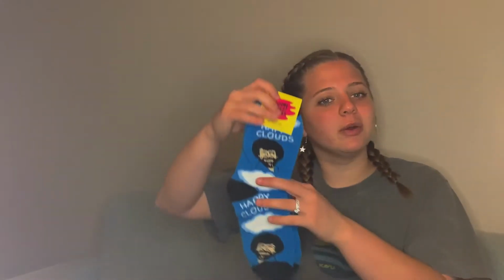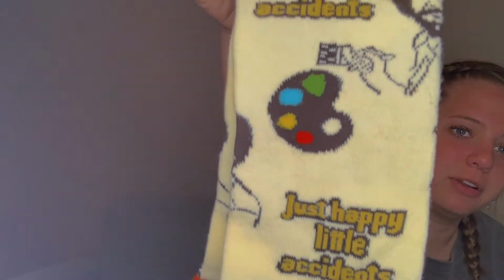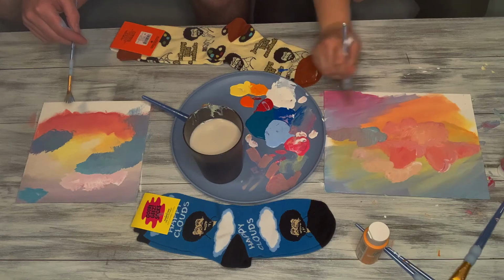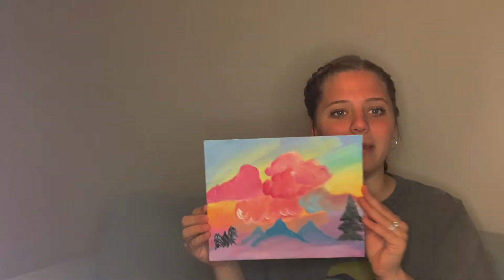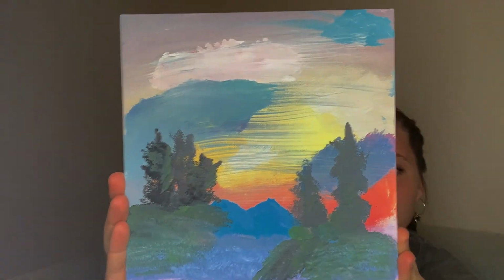Bob Ross Painting Video!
Hey Friends! In today's video we have a Bob Ross painting activity! And you can't have a full Bob Ross experience with some fun and cute Bob Ross socks! So here I show you two of my favorite Bob Ross socks.

Here is the link to the Bob Ross video that I used...

--Norah :)